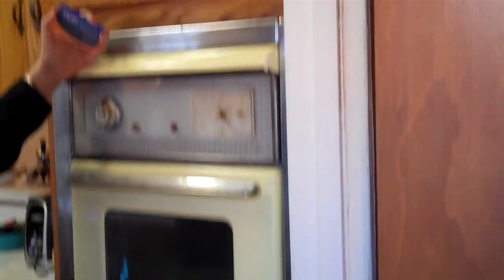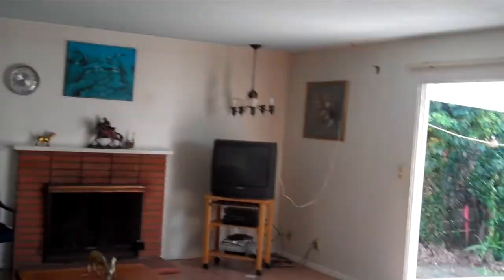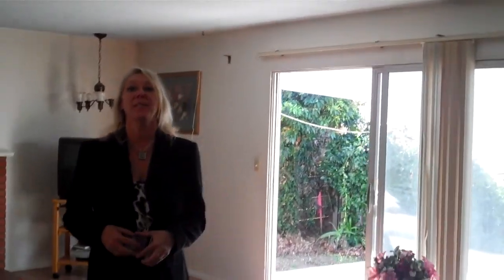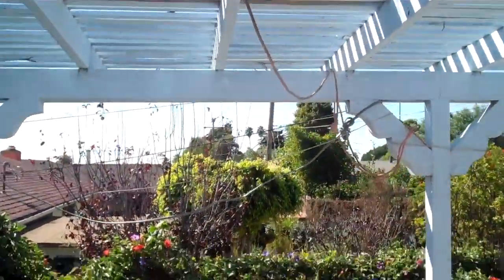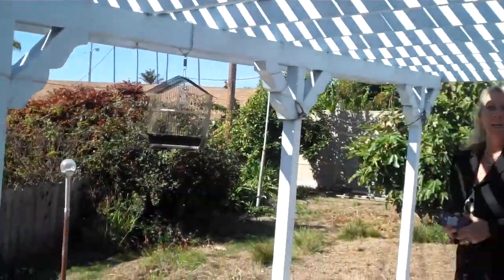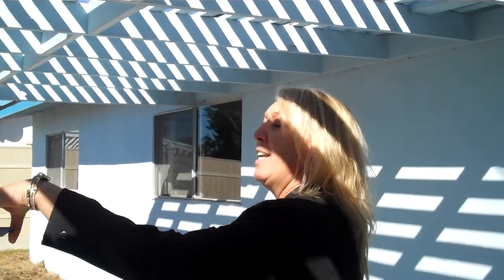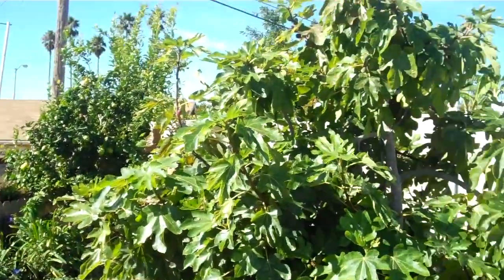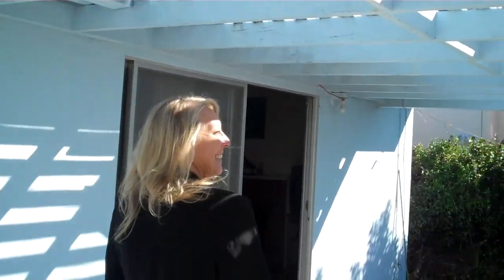Fixer Upper!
shows you what you can buy in Shell Beach that is a fixer upper home, The home would be a good investment for the right buyer. see more Central Coast California Shell Beach real estate, fun in the Pismo Beach Sun, homeless in San Luis Obispo county and single parents